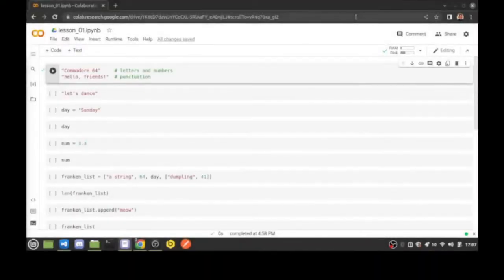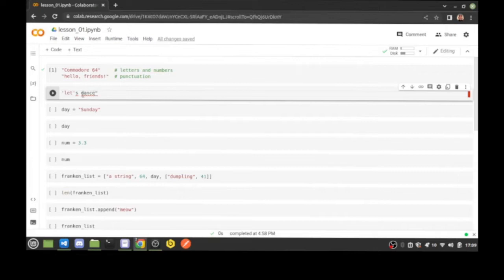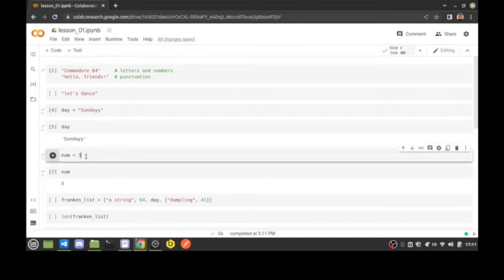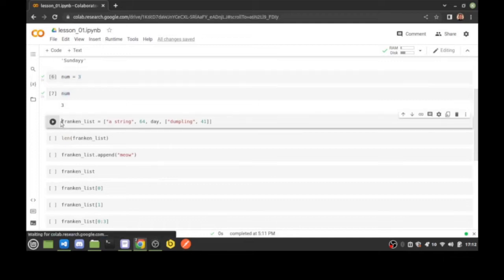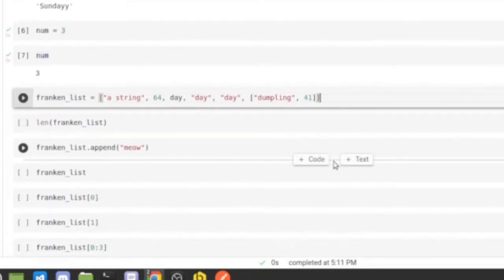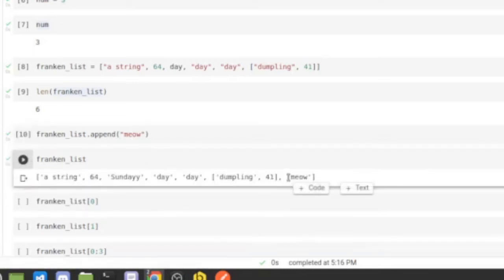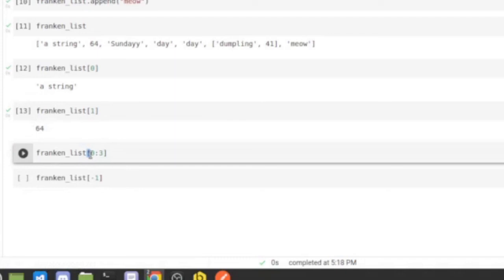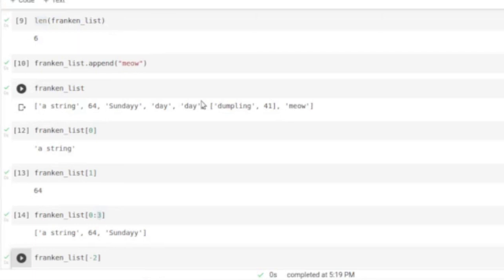Python Basics, Lesson 1: Lists, Strings, and Variables